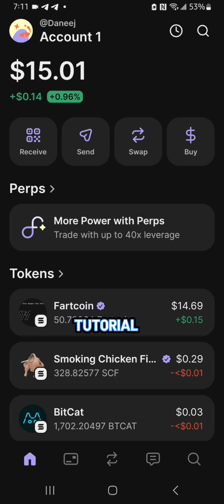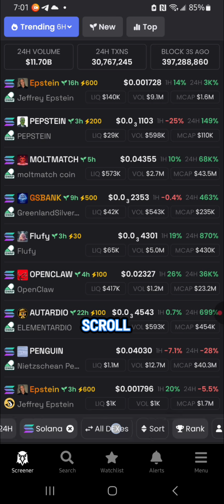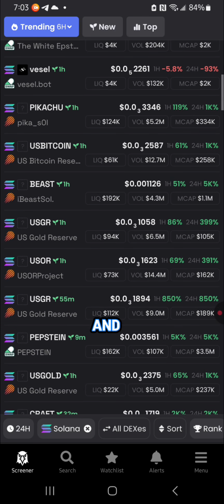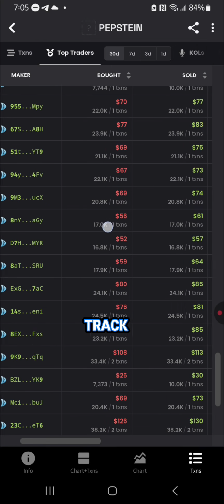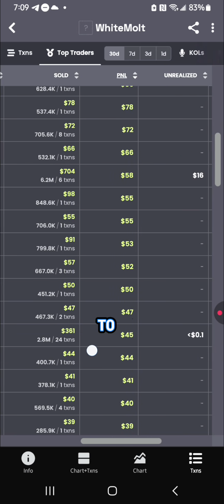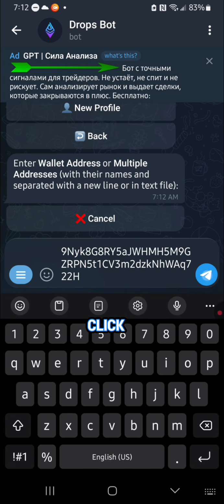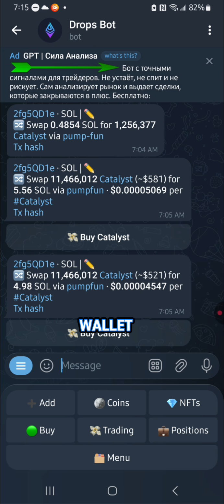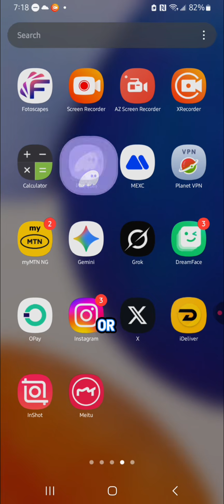Turn $22 to $200 trading tokens on Phantom Wallet (HIDDEN MEMECOIN GEMS)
Is it still possible to turn a small $22 investment into $200 in 2026? In this video,

I’m breaking down the exact strategy I use to find "Hidden Gem" tokens on the Solana network.

We aren't just gambling on random meme coins; we’re using the new Dexscreener feature to identify high-potential tokens before they go parabolic🚀